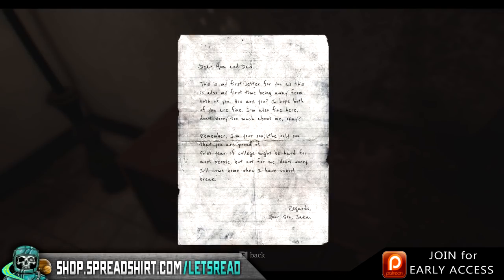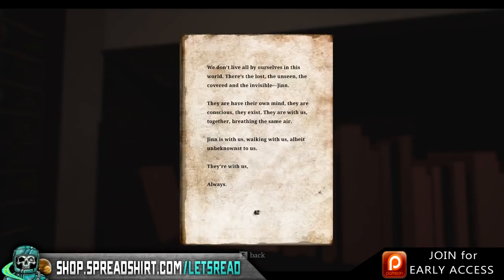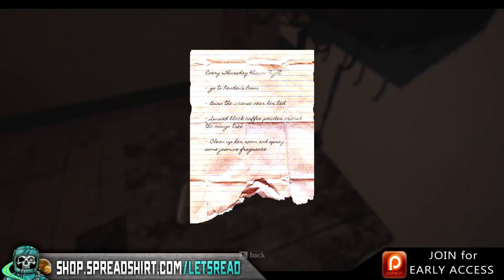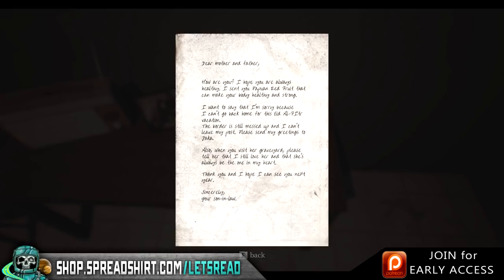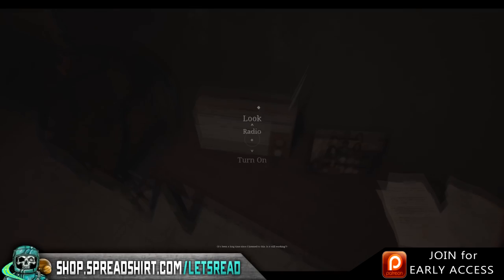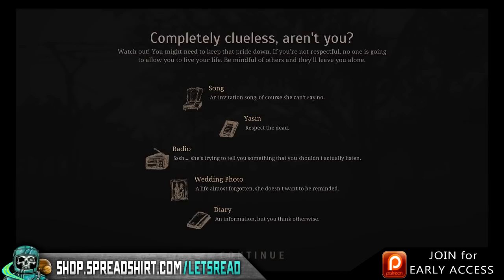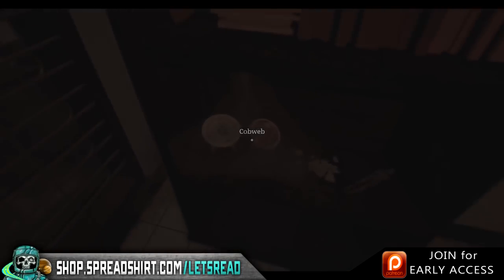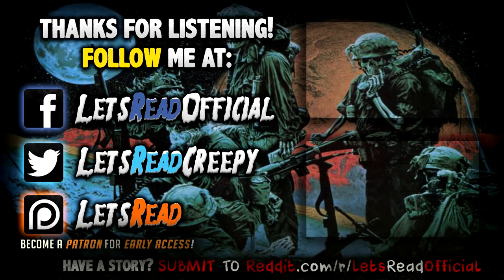EVPs & Basement Haunting Stories | 7 True Scary Paranormal Ghost Horror Stories (Vol. 003)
The paranormal is defined as denoting events or phenomena such as telekinesis or clairvoyance that are beyond the scope of normal scientific understanding. These are some of those stories...

HAVE A STORY TO SUBMIT?►Reddit/r/LetsReadOfficial

Some people consider this ASMR - autonomous sensory meridian response